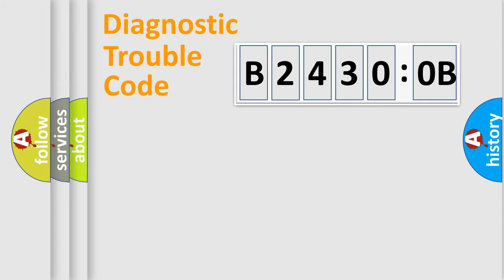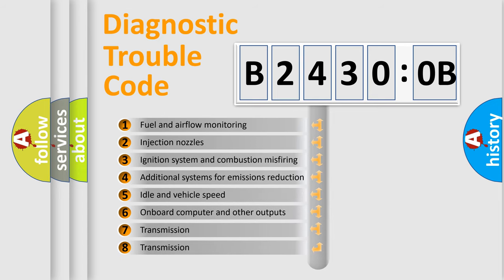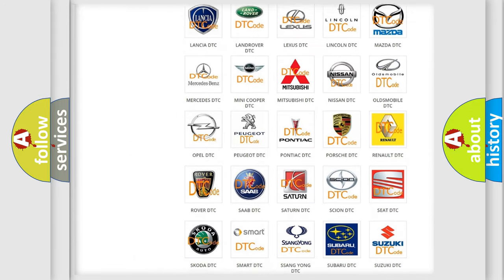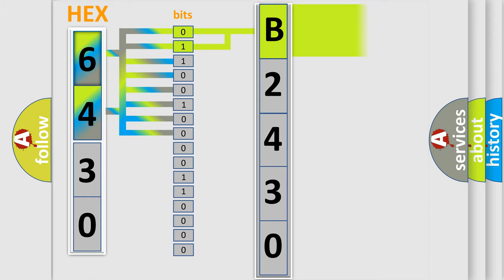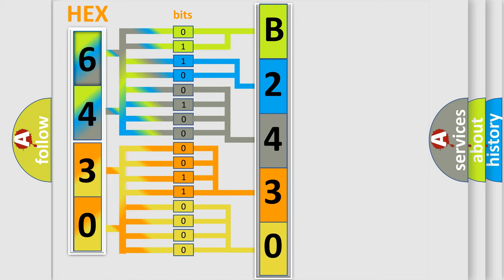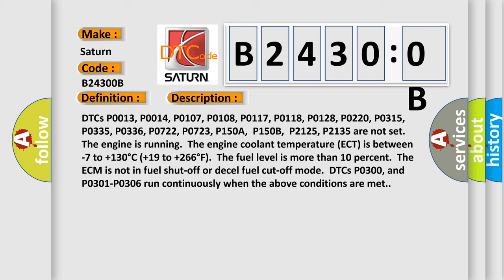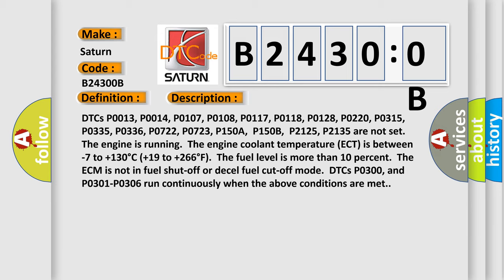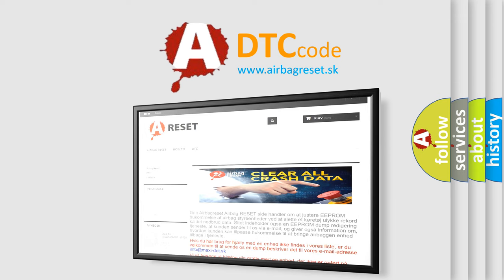DTC Saturn B2430-0B Short Explanation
Contents:
0:21 Basic DTC analysis according to OBD2 protocol standard.
1:48 Insight into programming
2:58 A diagnostically understandable description of the Diagnostic Trouble Code
3:05 Basic error definition

Make:
Saturn
Code:
B2430 0B
Definition:
Cylinder 4 Misfire Detected
Description:
DTCs P0013, P0014, P0107, P0108, P0117, P0118, P0128, P0220, P0315, P0335, P0336, P0722, P0723, P150A,P150B,P2125, P2135 are not set.The engine is running.The engine coolant temperature (ECT) is between -7 to +130°C (+19 to +266°F).The fuel level is more than 10 percent.The ECM is not in fuel shut-off or decel fuel cut-off mode.DTCs P0300, and P0301-P0306 run continuously when the above conditions are met.
Cause:
The ECM is detecting a crankshaft rotation speed variation indicating a misfire sufficient to cause emission or catalytic converter damaging levels to exceed mandated standards.